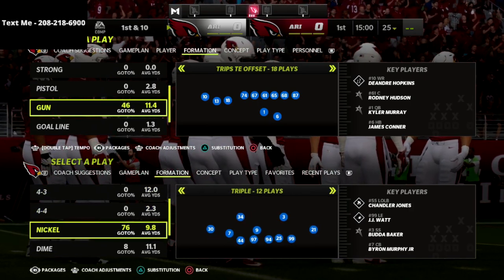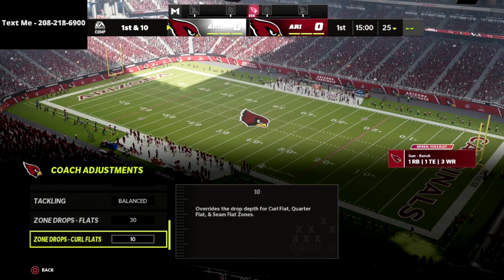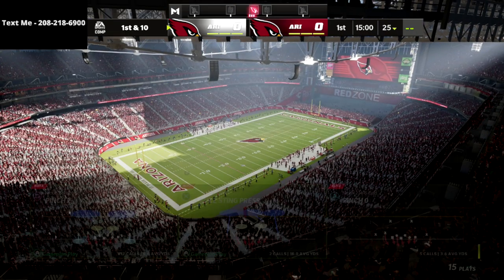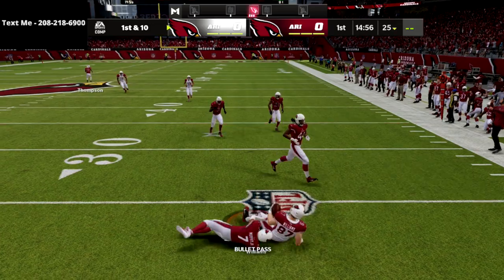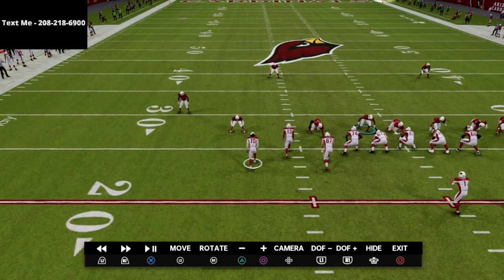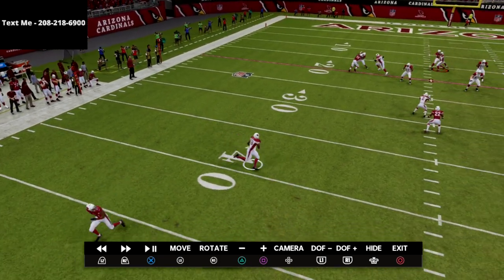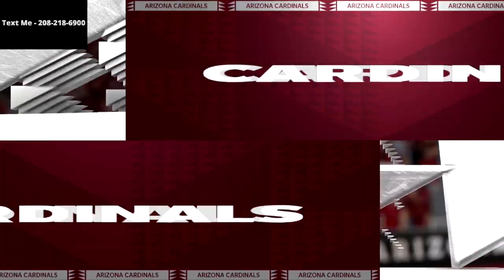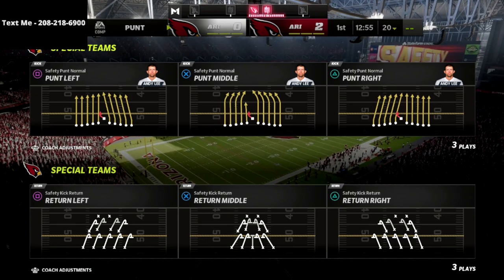Madden 22 Tips and Tricks - The New Best META Defense In Madden 22 Post Patch